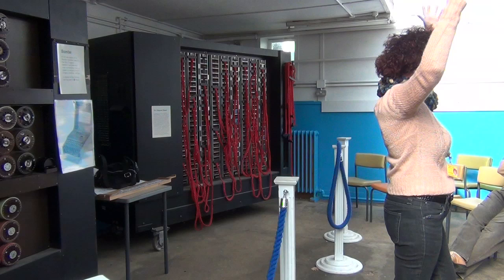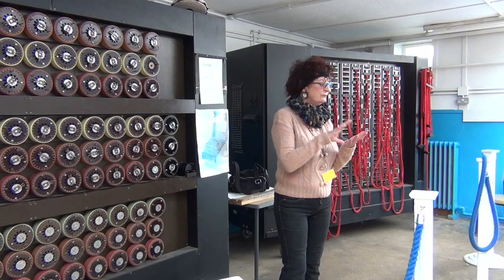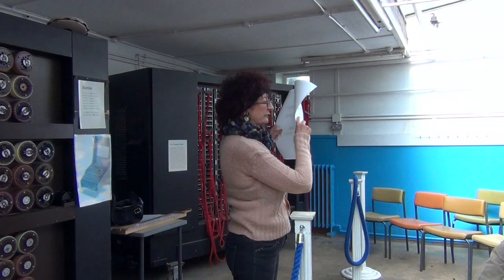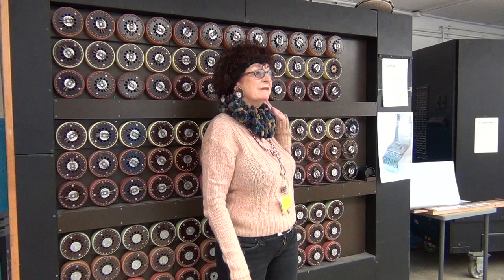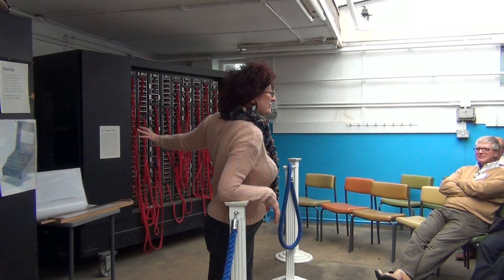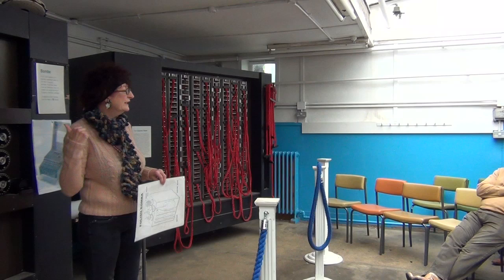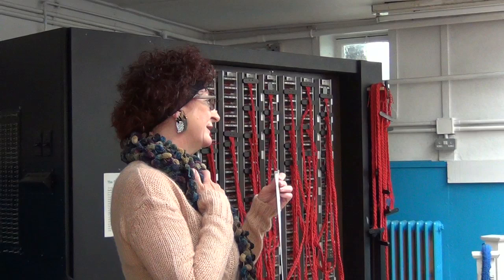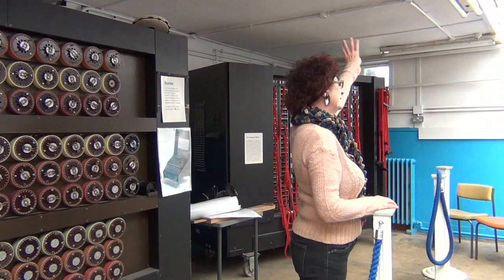Output: how Bletchley Park's bombes worked to break Enigma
Bletchley Park, cryptanalysis and their effect on the Allied victory in World War Two is one of the passions of our publisher James, who took this video while attending the APC Open Day for digital signage and kiosks in September 2011. Here, volunteer tour guide Kathy Mansfield explains how ciphers were broken and the role the electro-mechanical devices called 'bombes' played. She also recounts a number of entertaining anecdotes mustered from her time as a guide, including a charming story about an old couple who, without realising, had both worked at the Park at the same time.

is the site for Bletchley Park, and contains details about how you can support this amazing part of British heritage and world history. If you want to learn about the display world (what happens after you've created a design or a campaign), then come and visit us or check out the rest of our stream for informative videos!